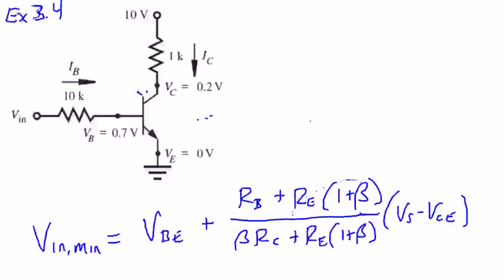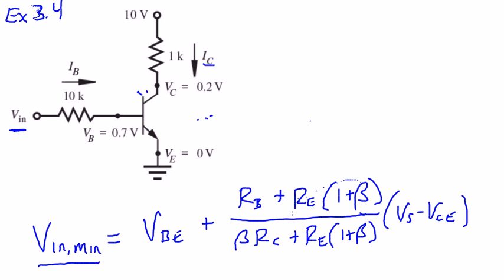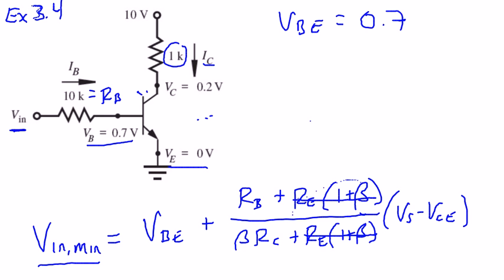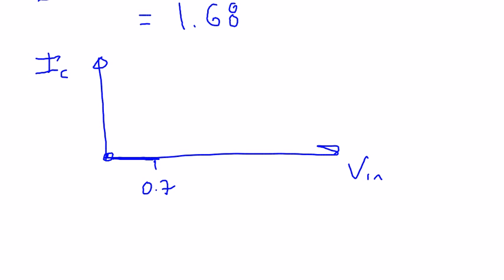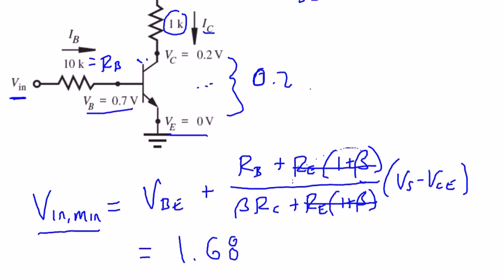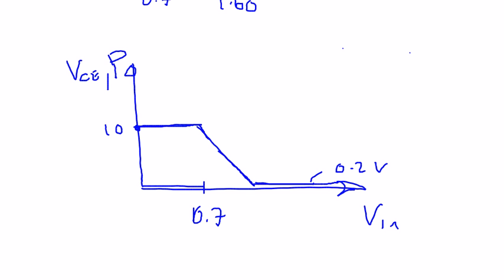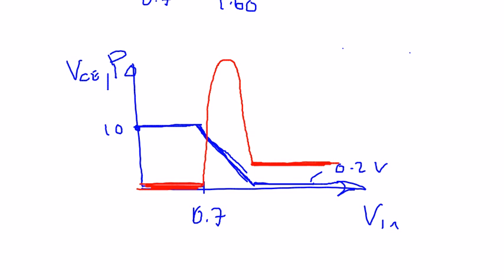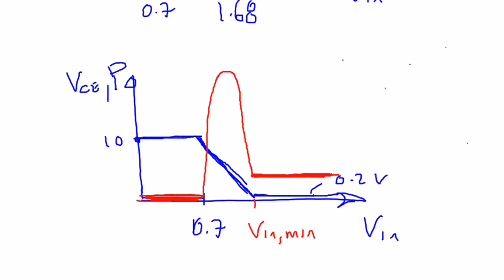Example 3.4 Minimum Input Voltage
Calculating the minimum input voltage required to saturate a transistor